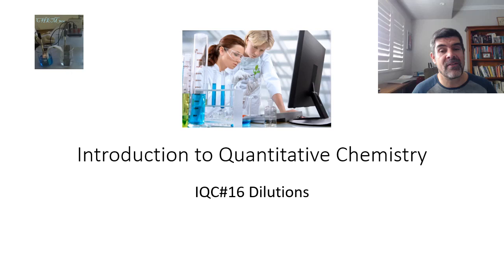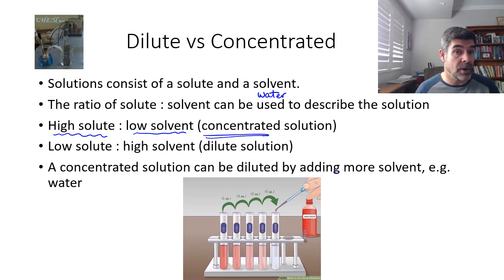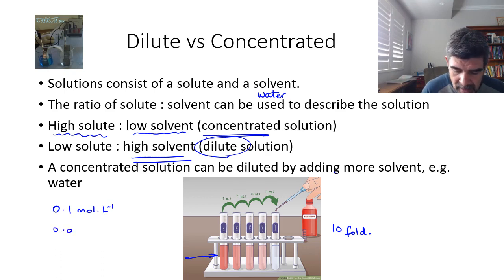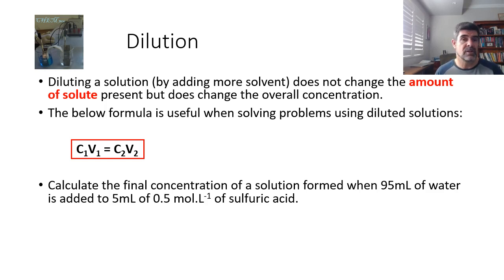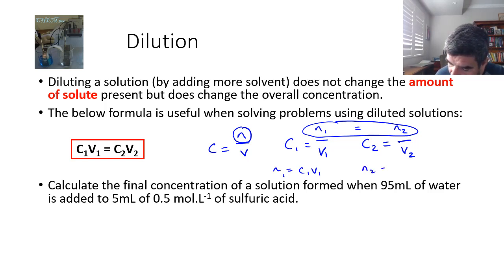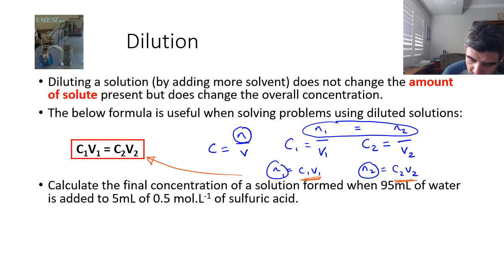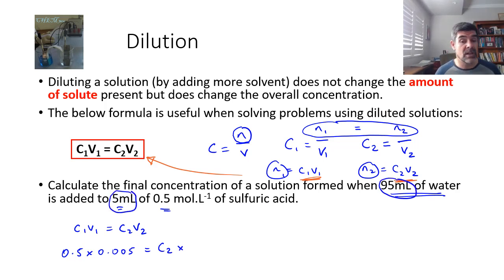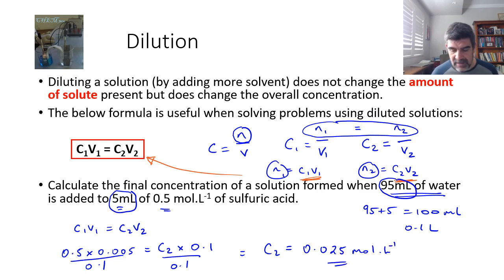IQC#16 Dilutions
Dilutions